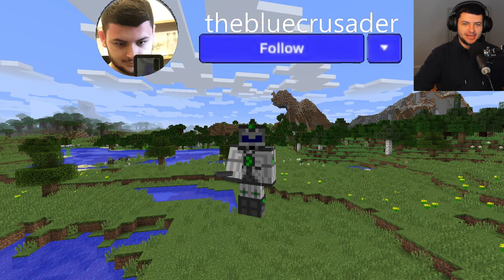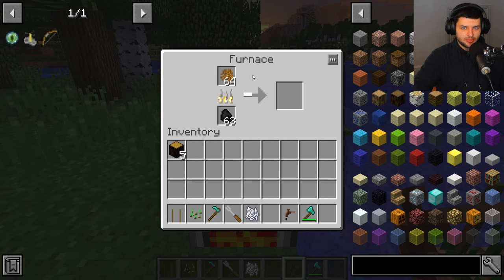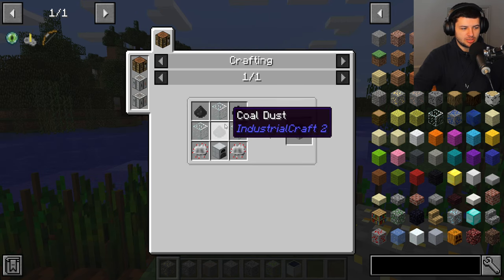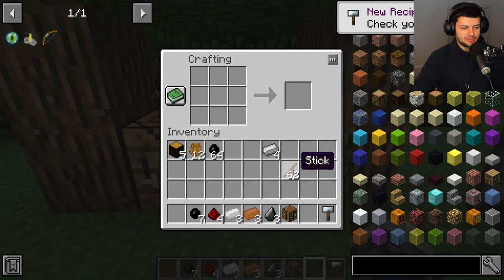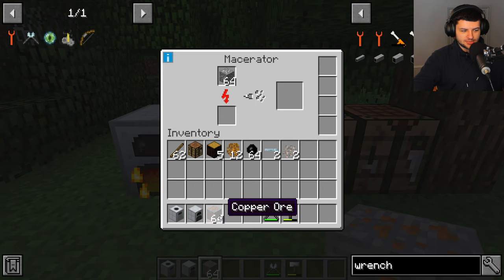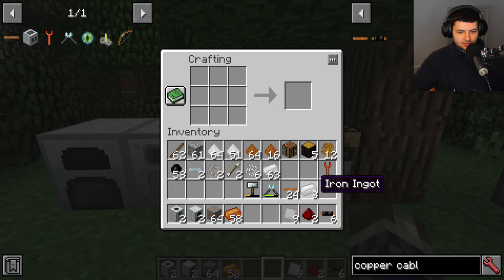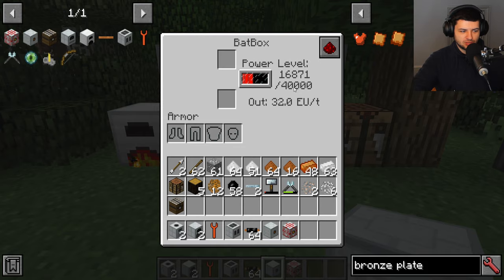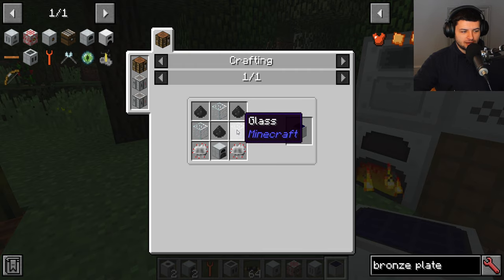Industrial Craft 2 (Minecraft Mod Showcase 1.12.2)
Industrial Craft 2 tutorial full guide how to get started and play and Minecraft mod showcase and mod spotlight showing all features.

In this Minecraft mods 1.12.2 (not 1.16.5) modded Minecraft video by thebluecrusader (the blue crusader) on IndustrialCraft 2, I bring you an IndustrialCraft 2 power video covering the ic2 mod (IC 2). This is an Industrial Craft 2 mod review and coverage on power generation and a general guide based upon the icv2 wiki material and covers the Blast Furnace, Solar Panel Setup, the IndustrialCraft 2 Miner, Geothermal generator, macerator, compressor, extractor and much more.

Time Stamps:
0:00 - Intro
0:49 - Planting Crops & Agriculture
3:30 - Rubber Farming
8:34 - Ore Purposes In IC2
15:43 - First Tools
17:38 - The Macerator & Power
24:26 - Bronze Alloy & The Wrench
25:51 - Metal Former
31:32 - Iron Furnace
33:19 - BatBox & Power Storage
37:18 - The Extractor
39:12 - Solar Panels
42:28 - Kinetic Power
45:19 - Electric Tools
49:22 - Pump & Fluid Cells
54:28 - Portable Batteries
56:38 - Compressor
58:20 - Blast Furnace & Thermal Centrifuge
59:28 - Transformers
01:00:41 - Fluid Solid Canning Machine
01:02:22 - Ore Washing Plant
01:04:55 - Wind Power & Wind Turbine
01:07:45 - Jet Pack (Jetpacks)
01:08:59 - Miner Quarry
01:12:47 - Advanced Alloy Items
01:14:40 - Making Synthetic Diamonds
01:16:45 - Mining Laser
01:18:36 - Block Cutting Machine
01:20:29 - Nano Suit & Nano Saber
01:23:04 - Quantum Suit & Iridium
01:25:06 - Mass Fabricator Replication and Scanning
01:33:05 - Outro